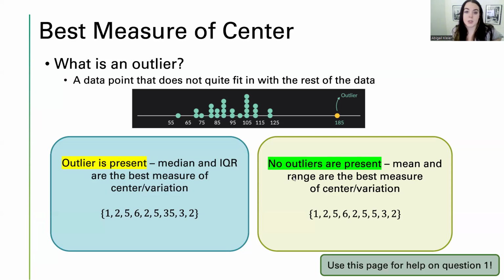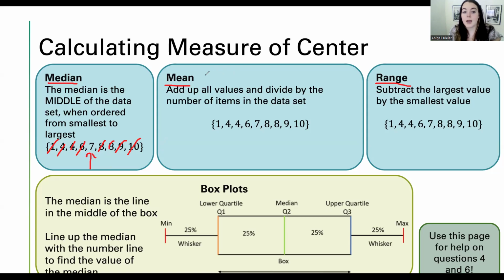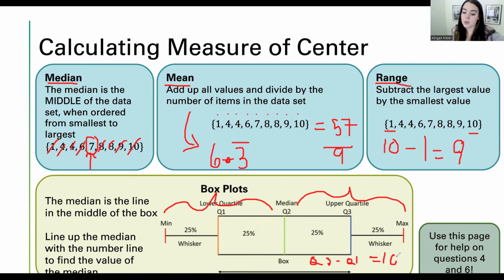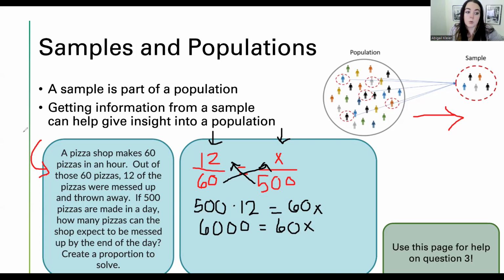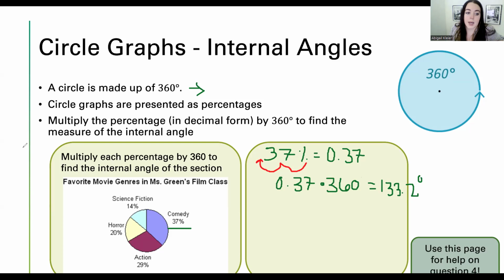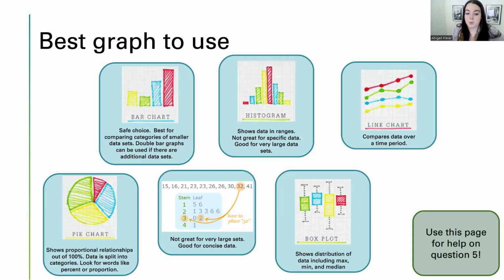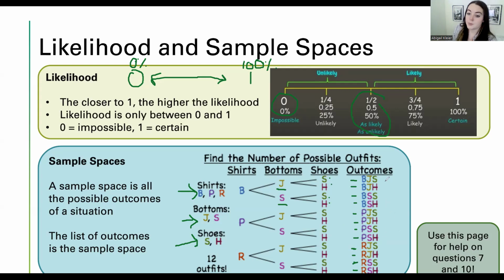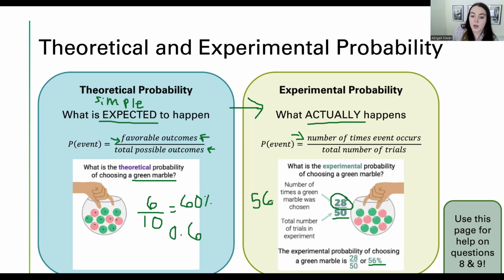7.05 Unit Test Help Video